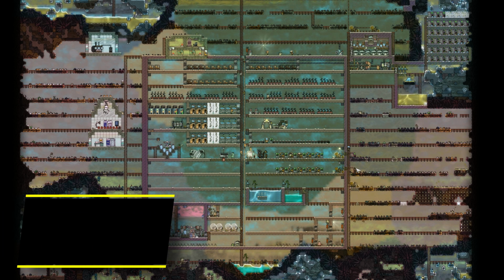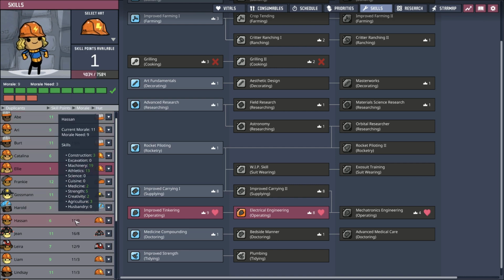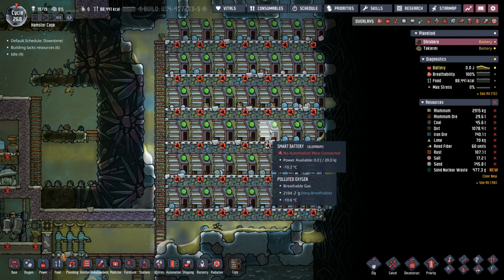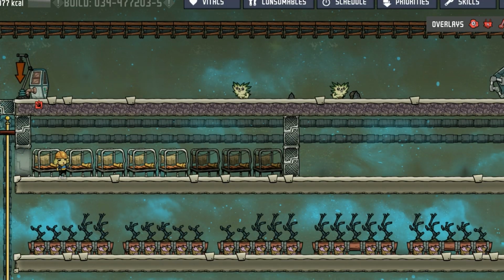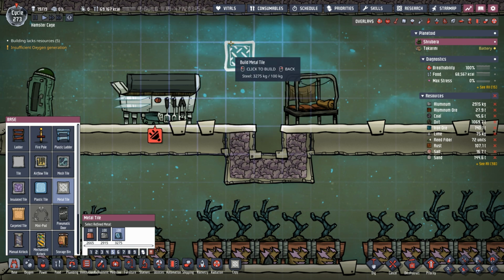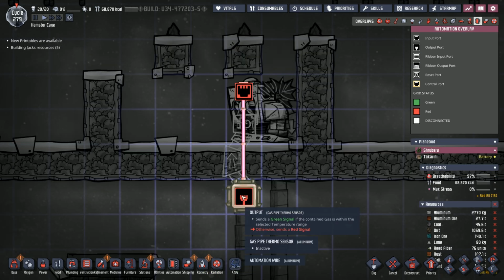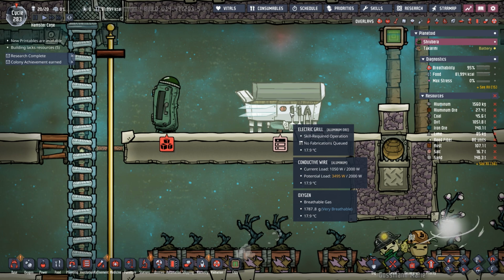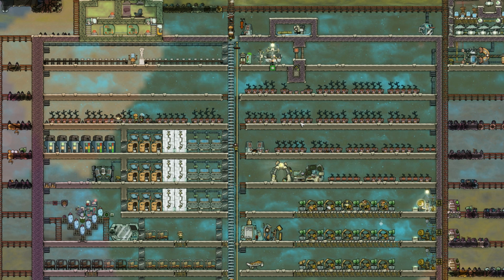Infinite Food Storage | ONI Spaced Out | Dupe Only Power Ep 5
We create infinite food storage... without the thermoaquatuner! Plus a clean kitchen.

Montage music: Summer of 1984 by RKVC

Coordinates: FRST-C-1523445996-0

Mods:
Speed Control Updated by devenv.exe
Bigger Camera Zoom Out by Cairath
Pliers Fixed by oDr4gONo & pt_djefferson(Rus)